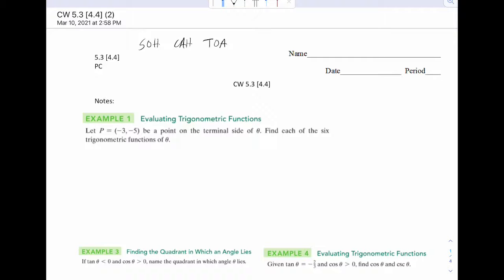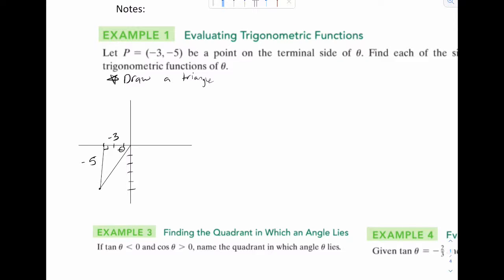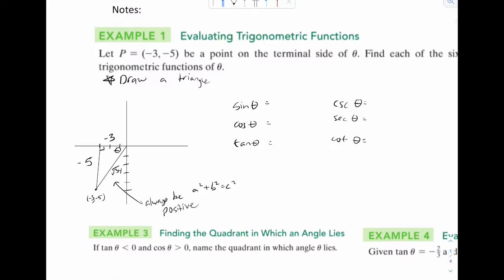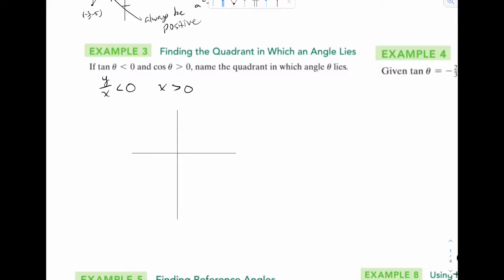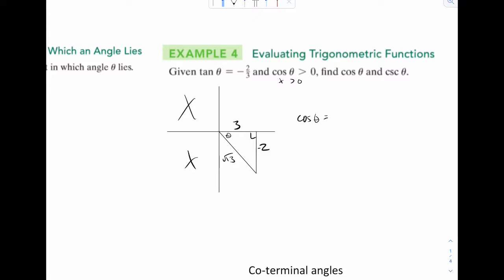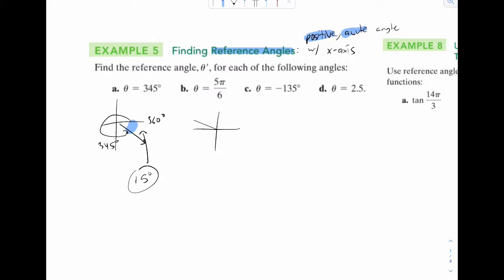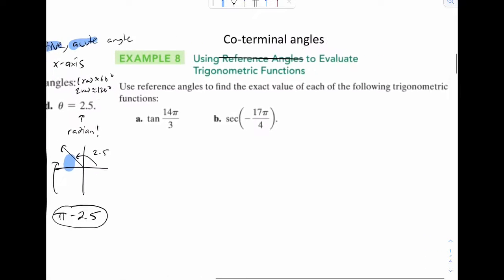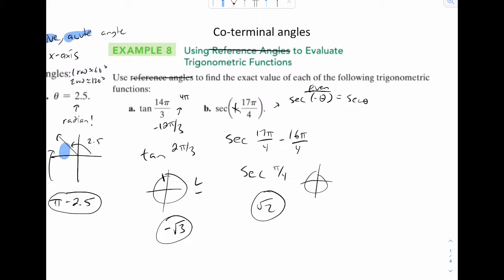PC S2 5.3